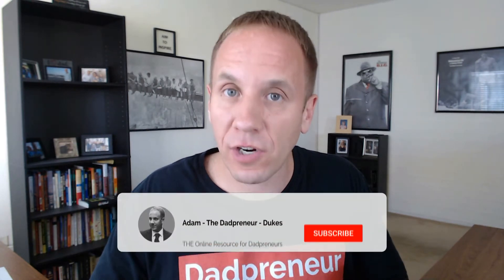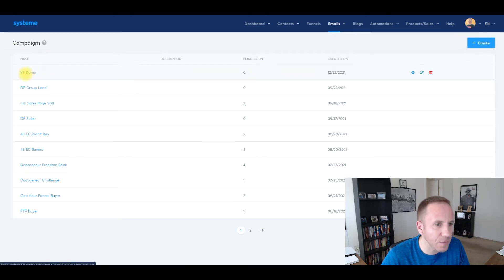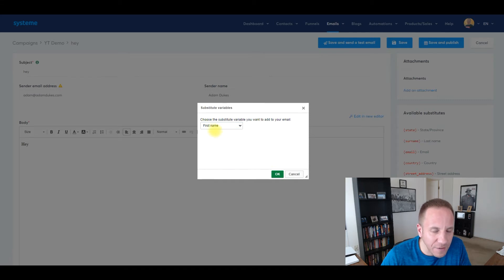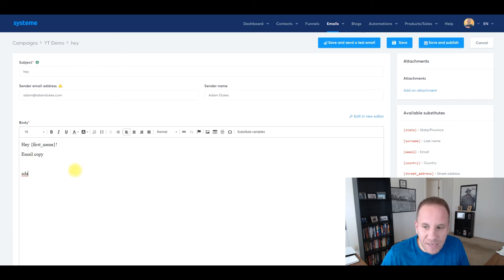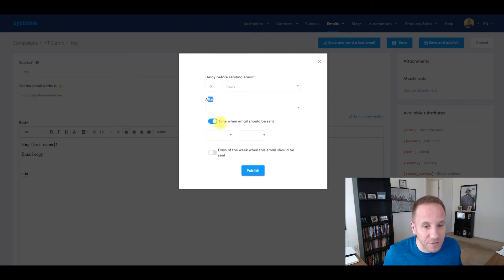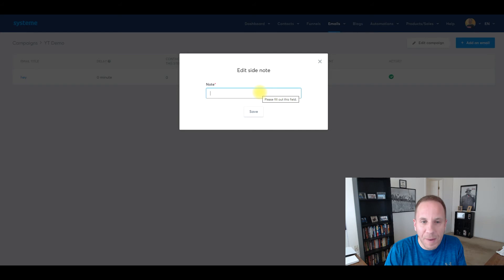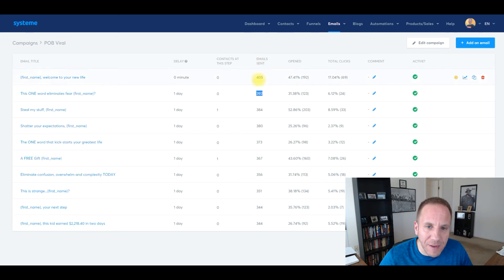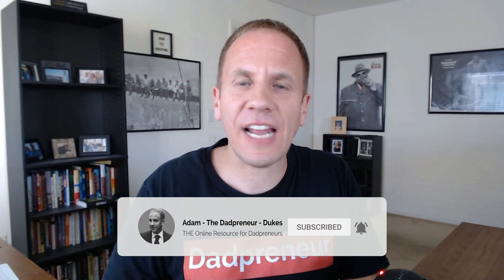Systeme.IO Tutorial - How to Create An Automated Email Sequence with Systeme.IO - Day 12 of 25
In this Systeme.IO tutorial, I reveal how to set up an automated email sequence with Systeme.IO.

This is an easy process, and will allow you to "print money" when done right.

Without a doubt, this is the best Click Funnels alternative that I've found.

🔥 FREE RESOURCES FOR DADPRENEURS 🔥

🎥 SYSTEME.IO TUTORIALS 🎥

Day #11 - How to Create an Order Bump with Systeme.IO